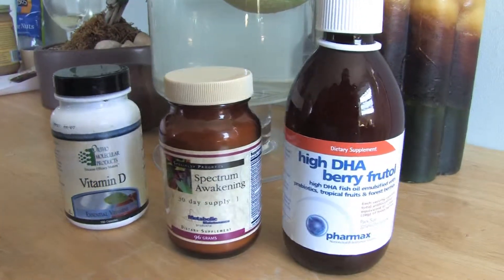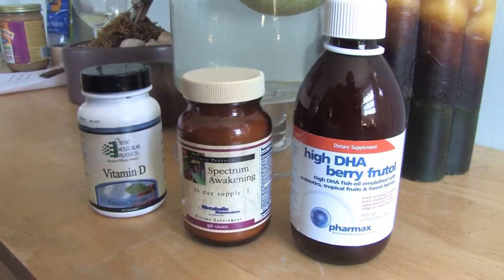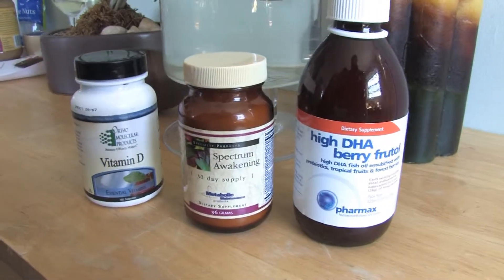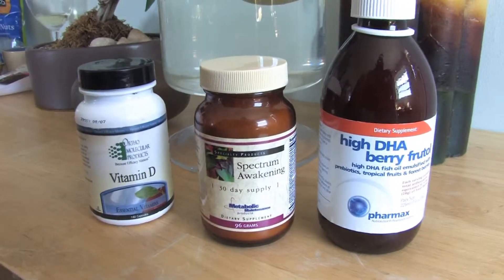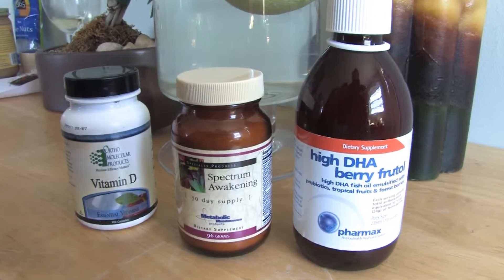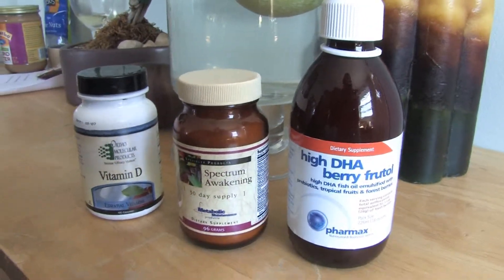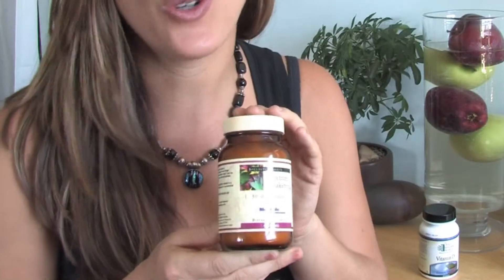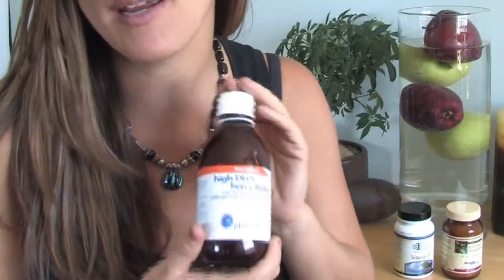Nutritional Supplements : How Do I Know What Vitamins to Take?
Taking vitamin supplements requires researching high-quality manufacturers and finding the types of vitamins to fill a deficiency in the diet. Find easily-absorbed vitamins with health information from a registered dietitian and licensed nutritionist in this free video on dietary supplements.

Bio: Rachael Richardson is a registered dietitian and a licensed nutritionist in Florida.